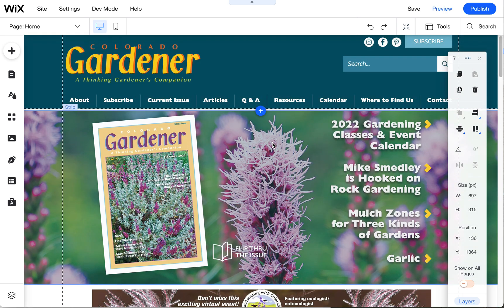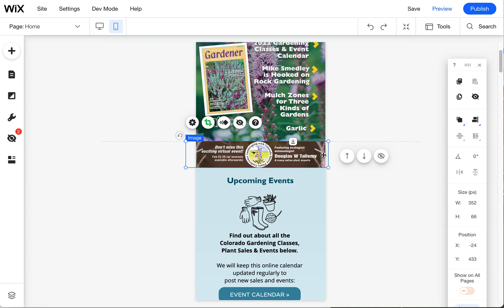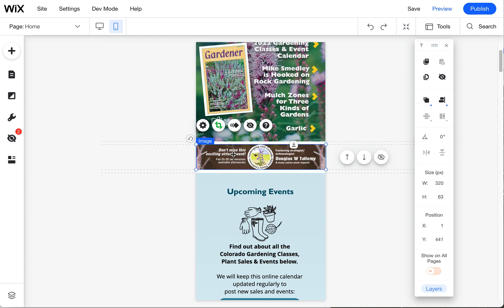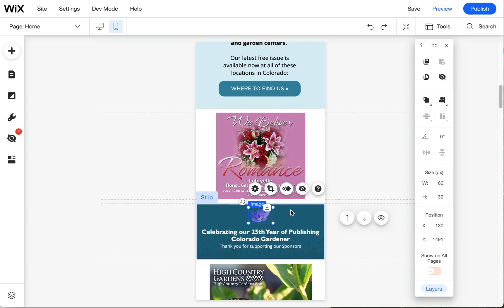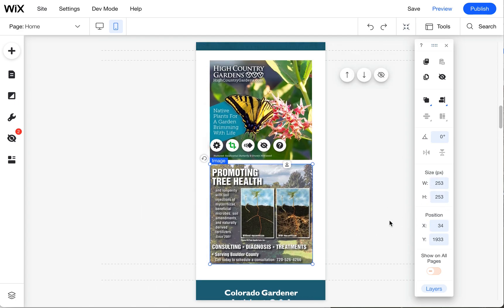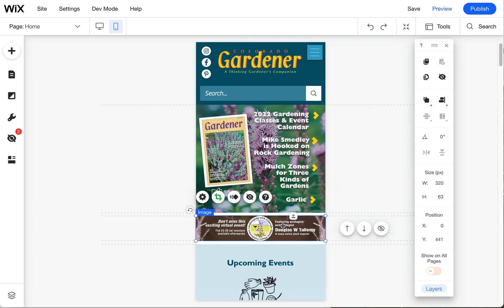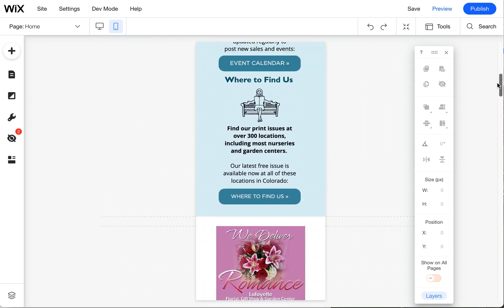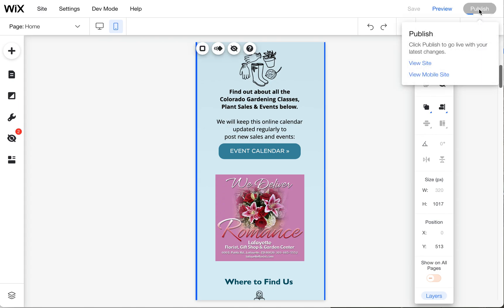How to Edit the Mobile Cropping of an Image on Wix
Here is how to edit the mobile cropping of an image on Wix.